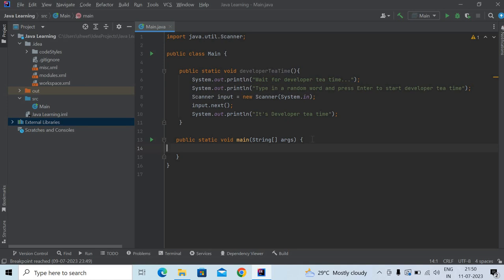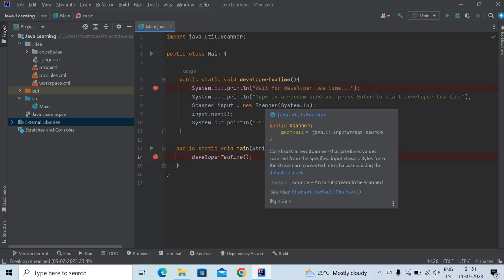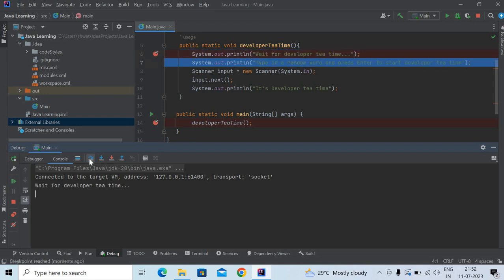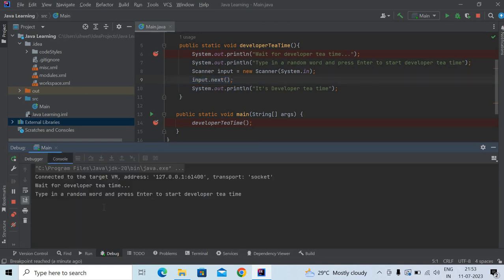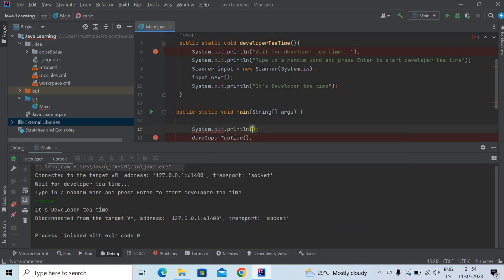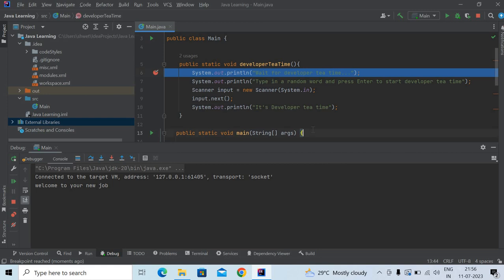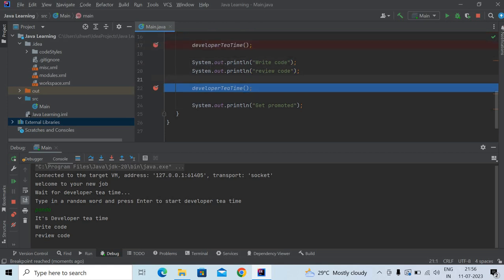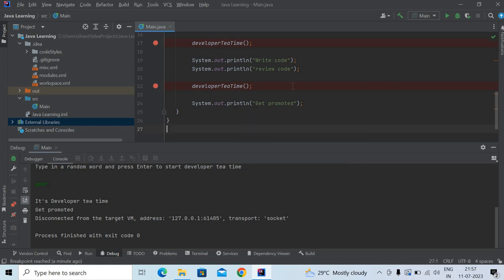Calling functions in Java